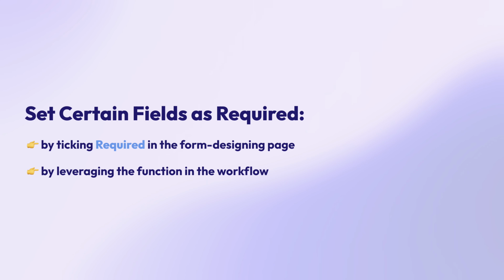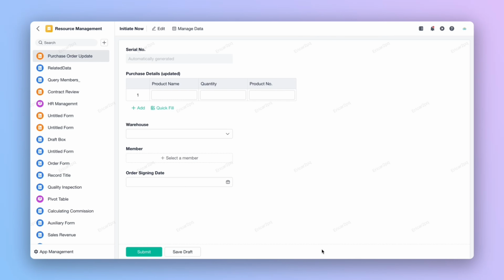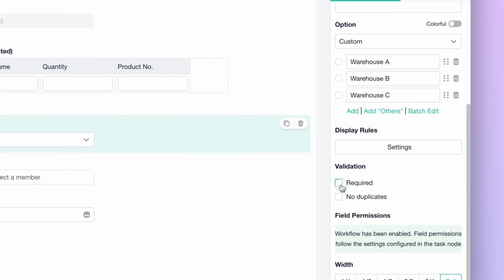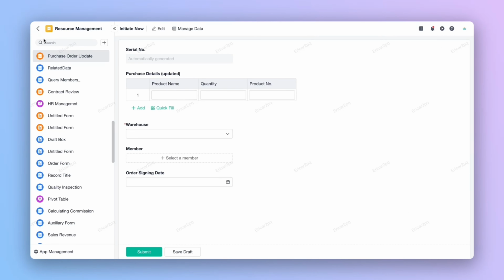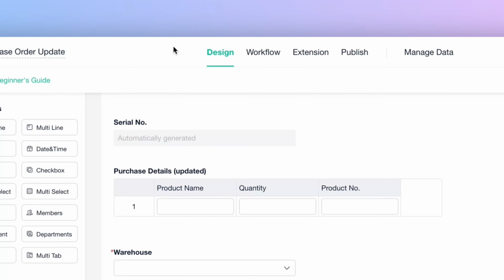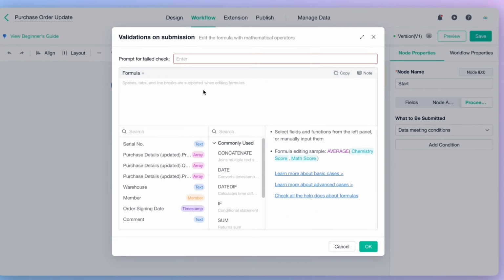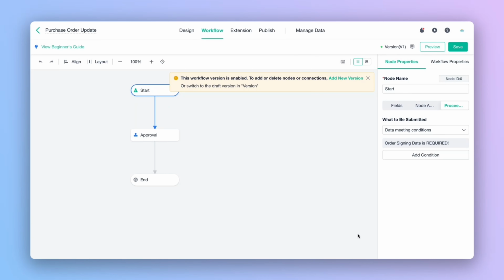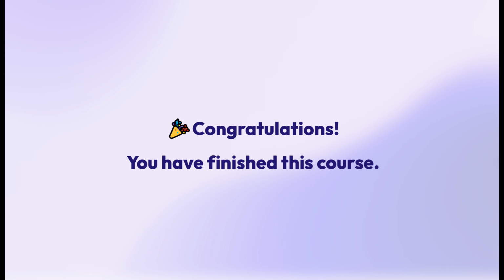Form - How to set certain fields as required?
In this video, we walk you through the process of setting certain fields as required in Jodoo. Ensuring that essential information is captured from your users is crucial, and making fields mandatory is a simple yet effective way to achieve this.

What You'll Learn:

1. How to access and edit forms in Jodoo.
2. Step-by-step instructions to set fields as required.
3. Tips for testing your form to ensure functionality.